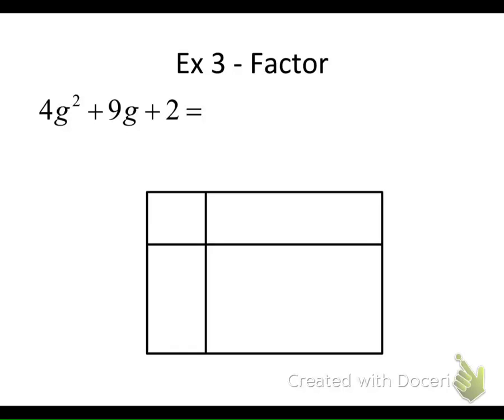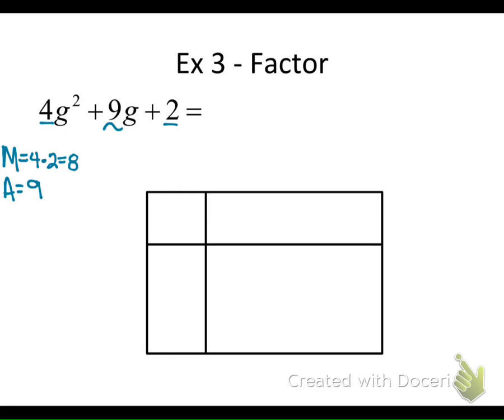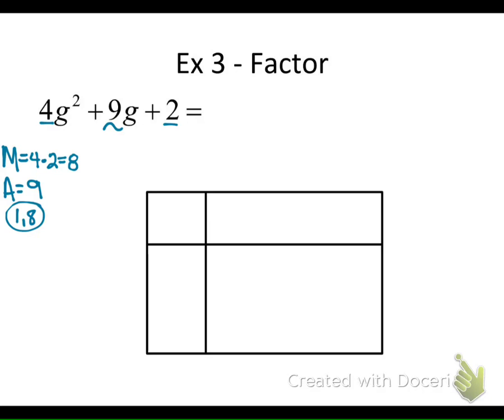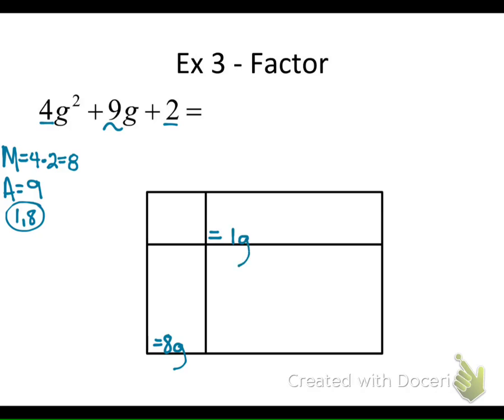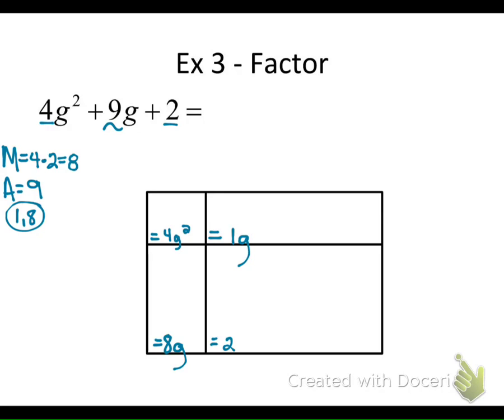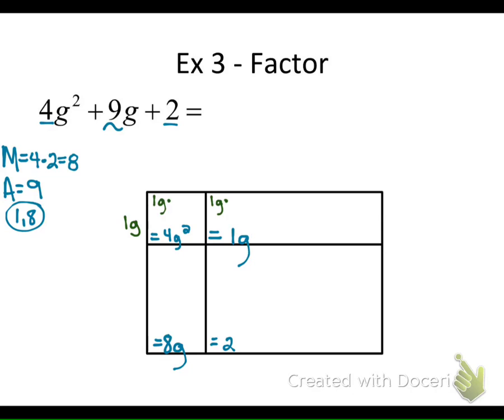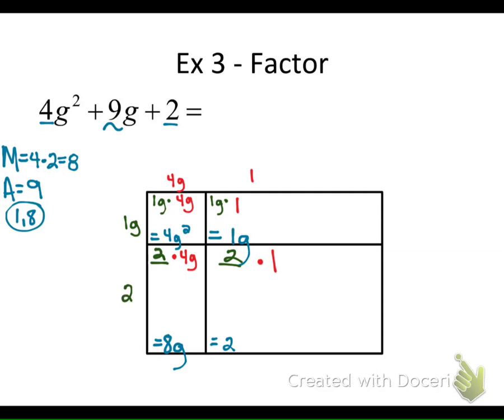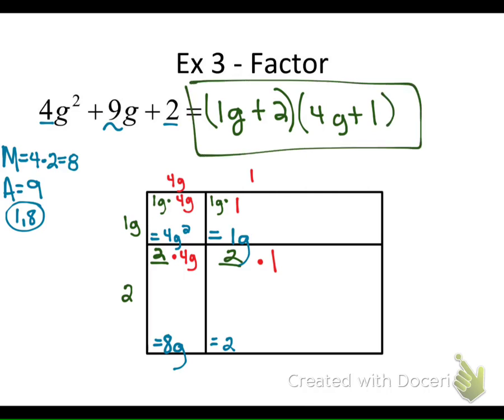5/6 MA Method to Factor Ex 3